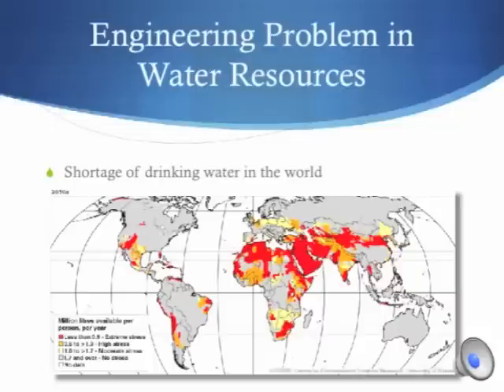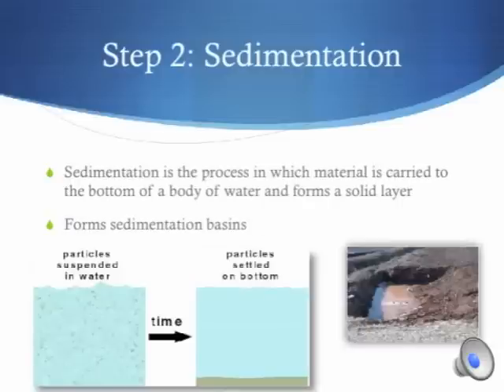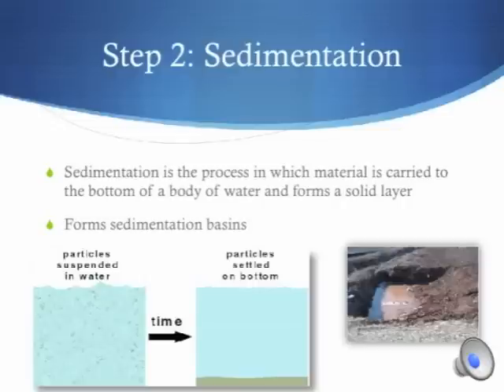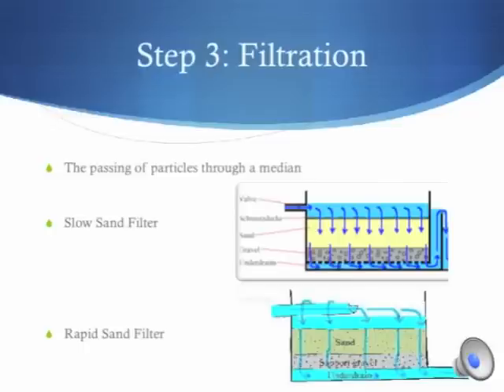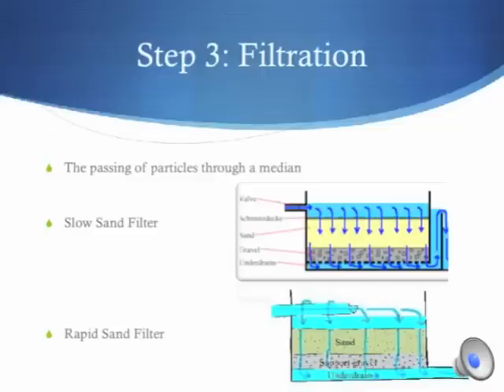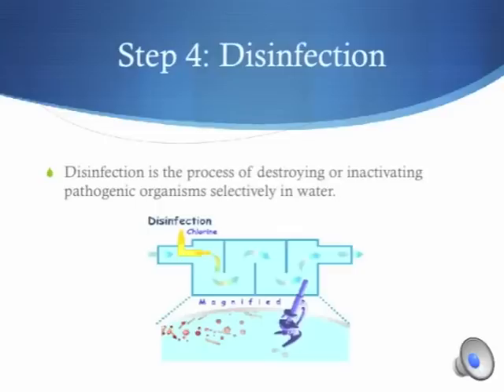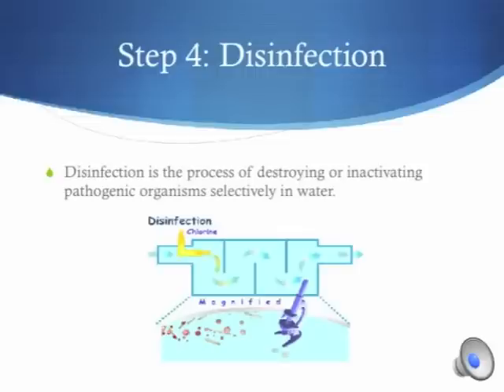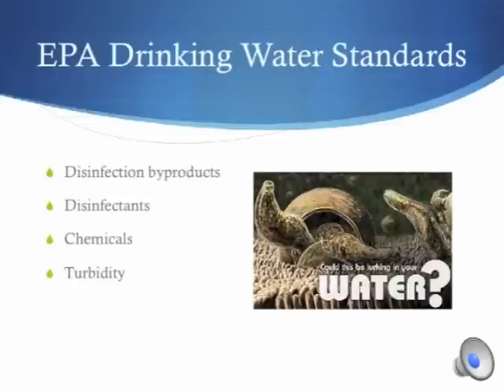ABE 100 Water Resources Project FINAL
An Engineering Problem in Water Resource Engineering - ABE 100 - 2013